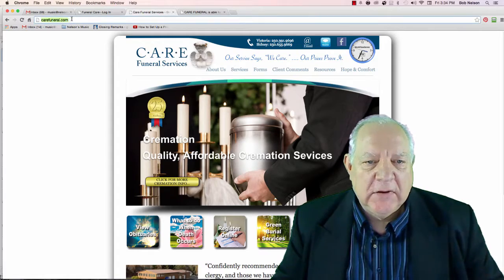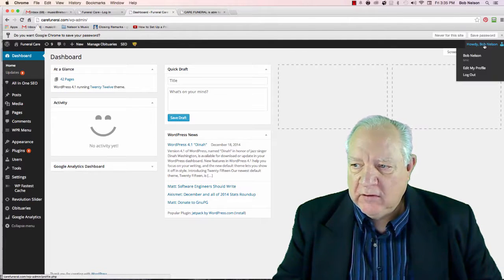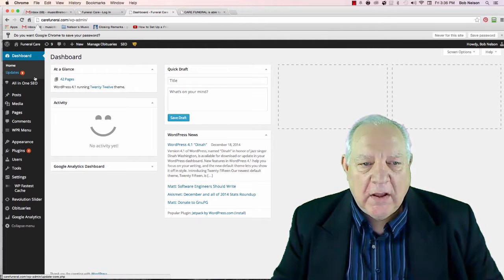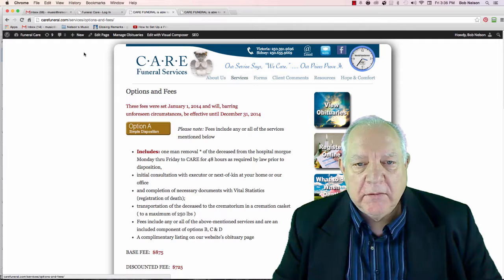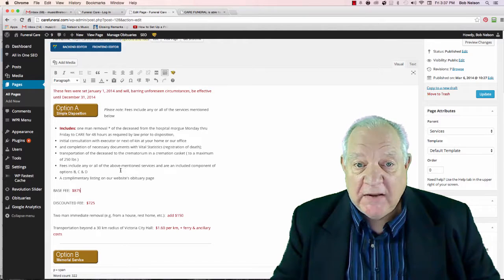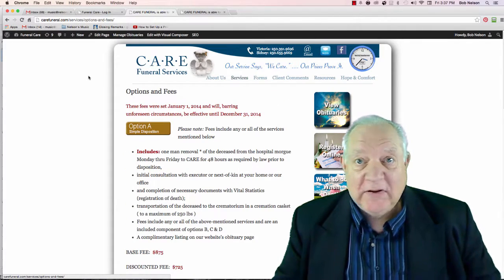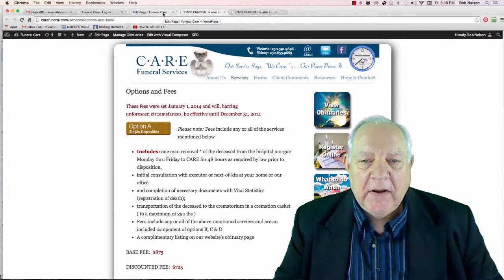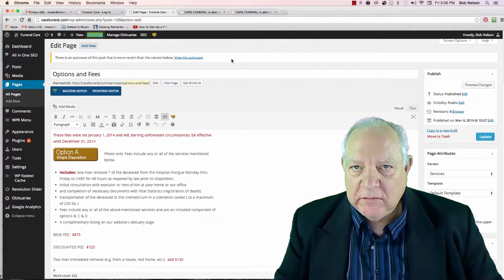WordPress - How To Do Basic Text Edits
Bob Nelson of BNIC shows you how to log into WordPress and do a basic text edit.